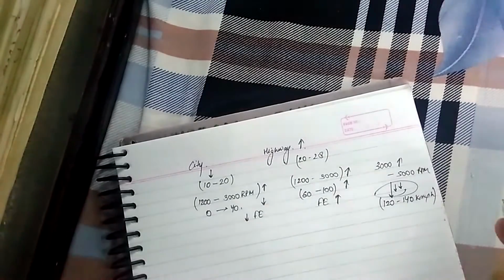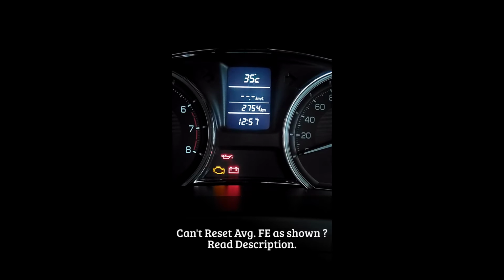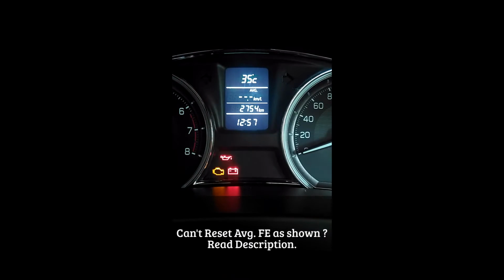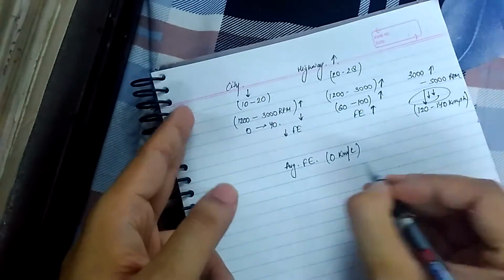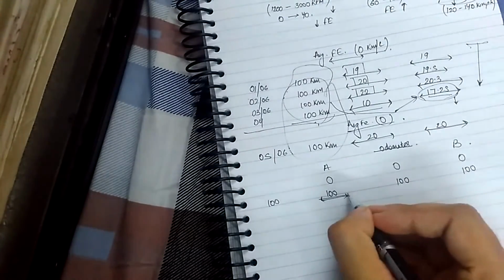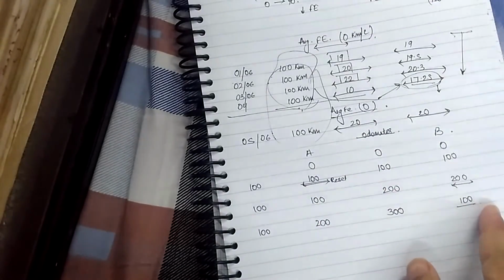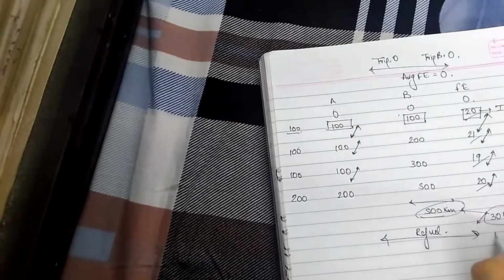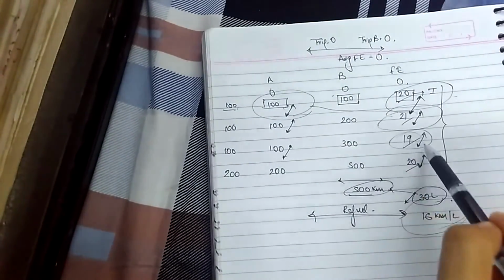Smartly Using the Trip & Fuel Efficiency Meter in a Maruti Suzuki Ciaz / Brezza / Baleno / Dzire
Track all your car FE Data and Trip Data in the smartest way possible.
This Video will guide you to efficiently and smartly use the trip computer in your new Maruti Suzuki Ciaz, Baleno, Brezza, Ignis, S-Cross, Dzire and Swift.
The Best way of using all of your MID Calculations and give you the best out of if.
अपनी  नयी मारुती सुजुकी का ट्रिप मीटर और फ्यूल एफिशिएंसी मीटर इस्तेमाल करना सीखें।
Language : English.
RESET THE AVG. FE METER : In some cars this can be done just by long pressing the Right Stalk for 2 seconds
RESET THE TRIP METER : Long Press the Left Stalk on the Trip Meter you wish to reset.